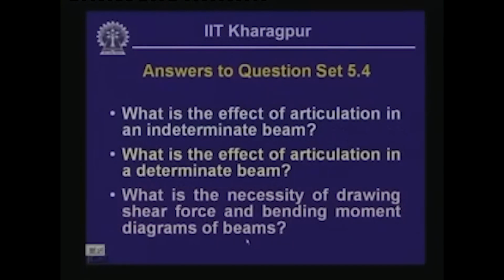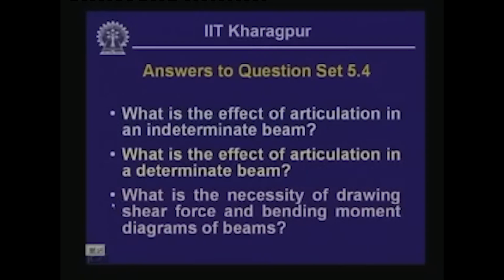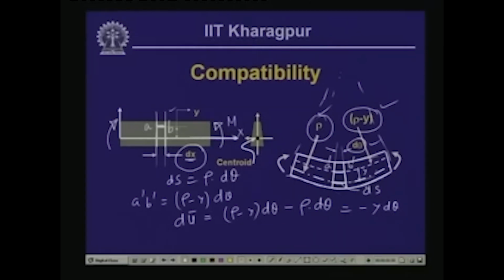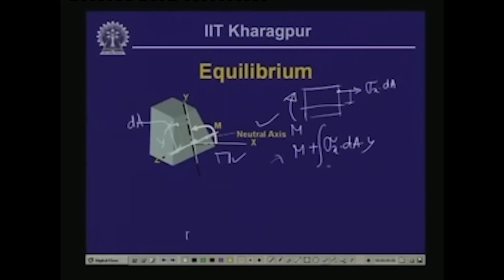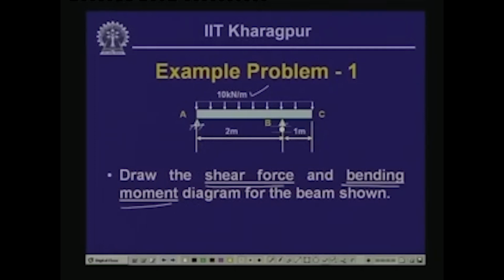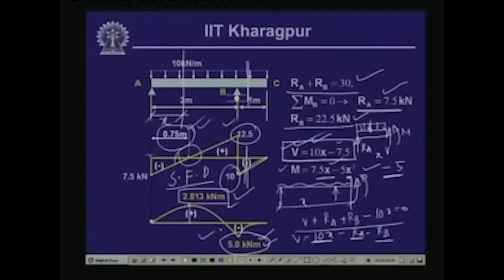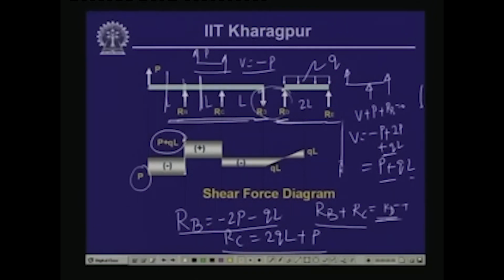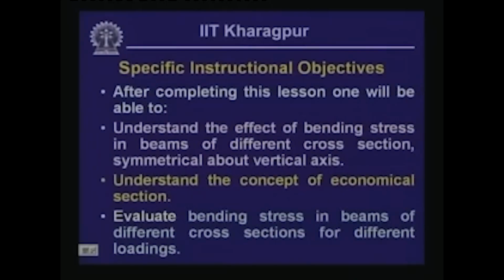Stresses in Beams - I